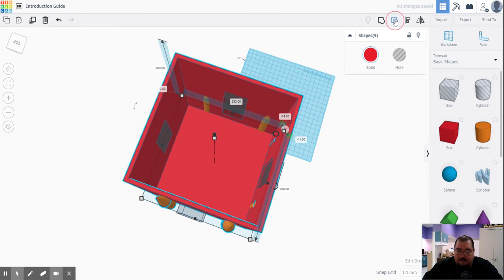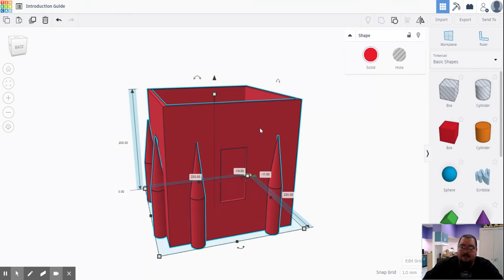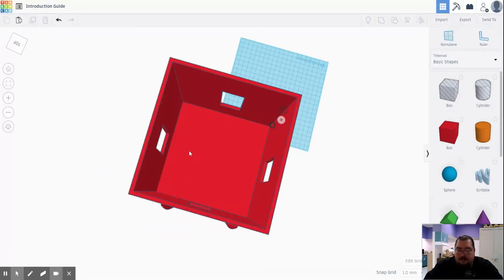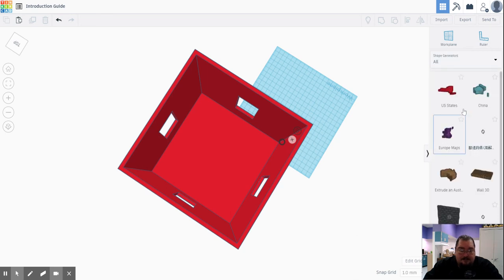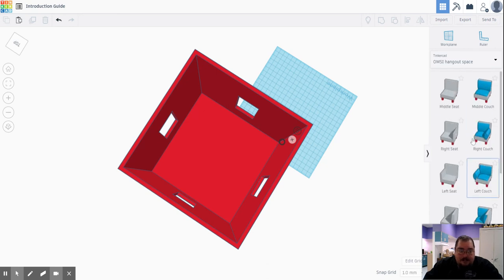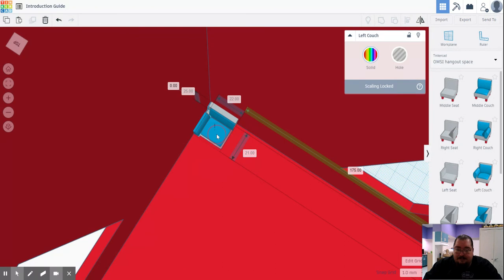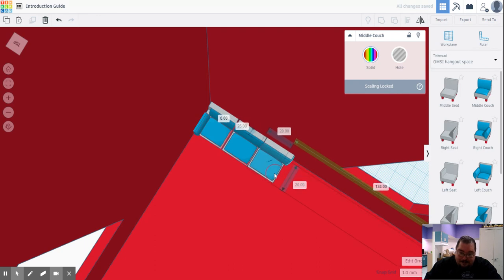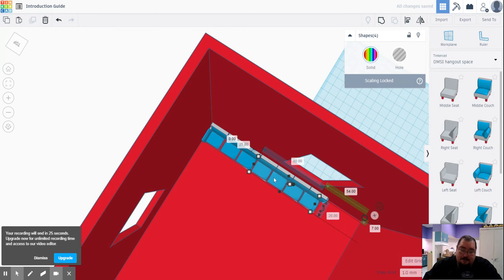TinkerCAD Basics -- part 6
Over the next few weeks we will be discussing and practicing TinkerCAD.  This is video six in the series that describes the basics of how to use TinkerCAD.

In this video we discuss adding pre-made items to our elevators as well as rotating, copy and paste, as well as dealing with issues when they arise.